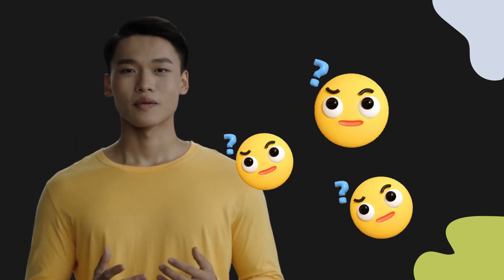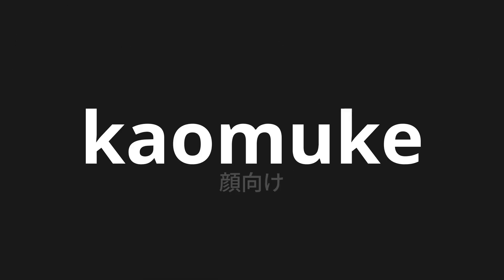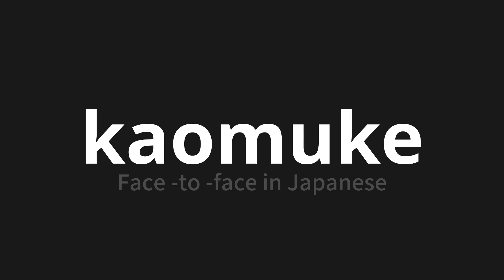How to pronounce kaomuke | 顔向け (Face -to -face in Japanese)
Master the Pronunciation of 'kaomuke | 顔向け' - which means : Face -to -face in Japanese 📝 with @PronunciationJapanese 🎓🗣️ - [Your Guide to Japanese]

Learn to pronounce 'kaomuke' perfectly in Japanese with our easy and engaging tutorial by @PronunciationJapanese! 📖📽️ In this comprehensive video, we provide you with native speaker examples 🗣️👂 and phonetic breakdowns 🎵 to ensure you get the pronunciation just right.